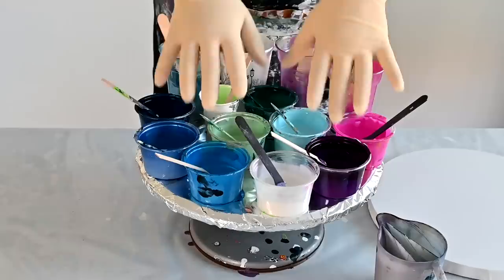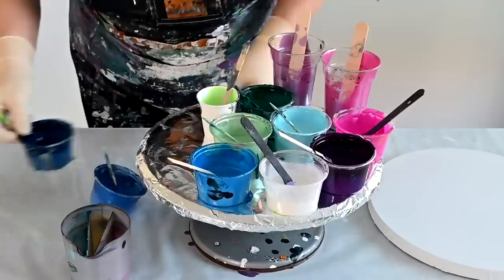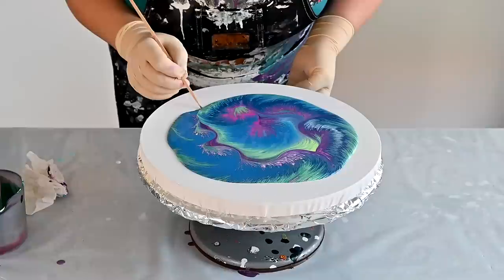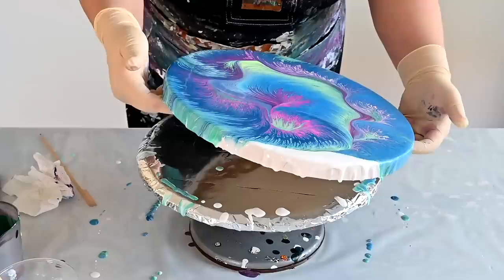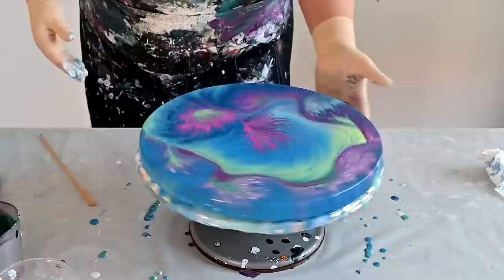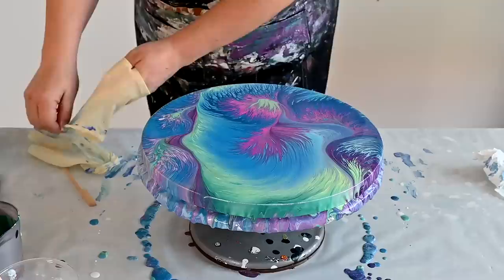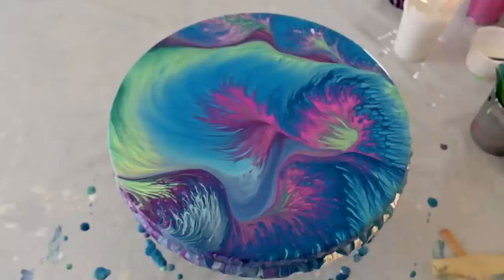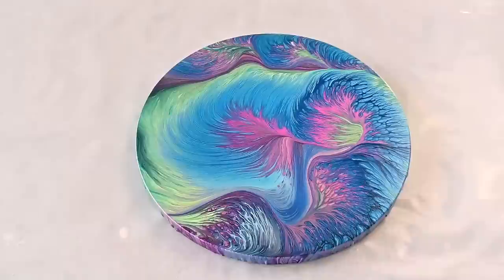Creating an Amazing Fluid Art Painting with just Leftover Paints I Split Cup Acrylic Pouring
Welcome to another exciting art adventure!
In this video, we'll show you how to create a stunning fluid art painting using just your leftover paints and the split cup. 🎨

Have you ever wondered what to do with those leftover paints from previous projects? Don't let them go to waste! We'll guide you step-by-step on how to combine them into a mesmerizing masterpiece that will leave your friends and family in awe. 😍

What you'll learn in this video:
✅ The split cup acrylic pouring technique with amazing color combinations
✅ Tips and tricks for achieving the perfect Split Cup Acrylic Pouring painting
✅ How to create beautiful patterns and effects in your fluid art painting

So grab your leftover paints, a split cup, and let's get pouring! 🖌️👩‍🎨👨‍🎨